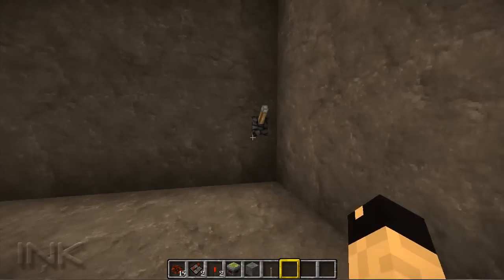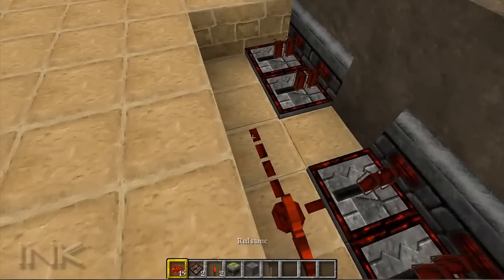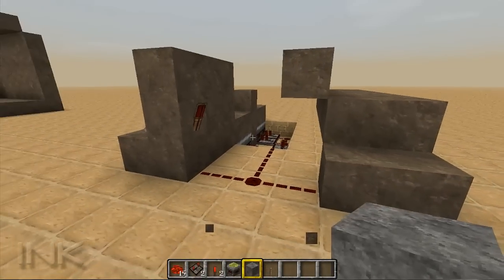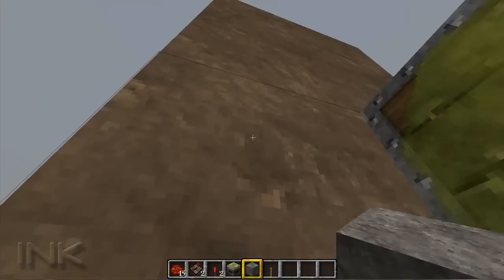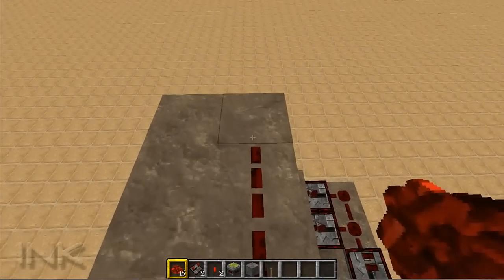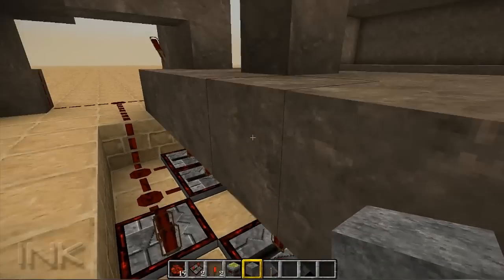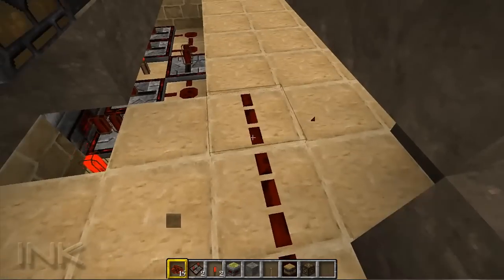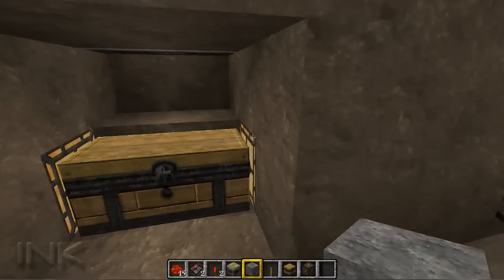Completely Hidden Storage System *TUTORIAL*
A how to build a secert hidden storage system great for servers.